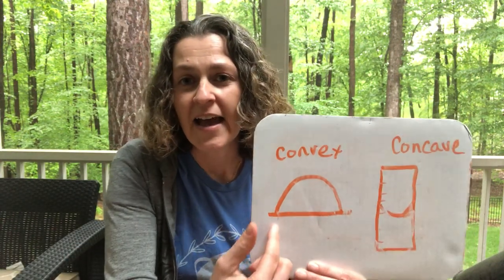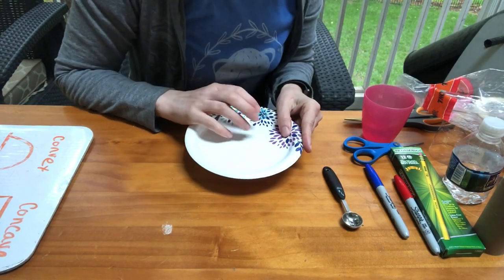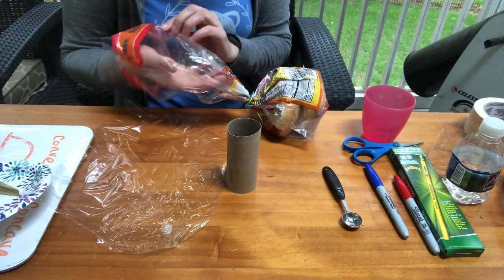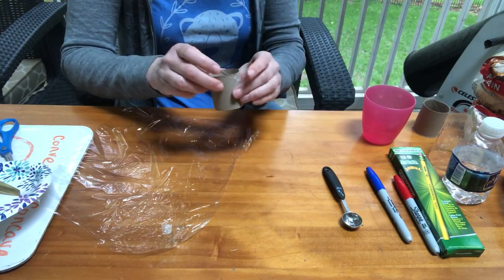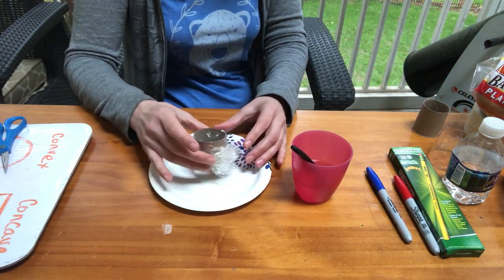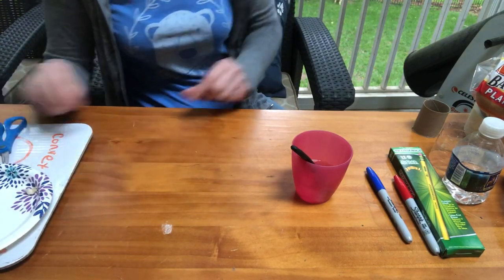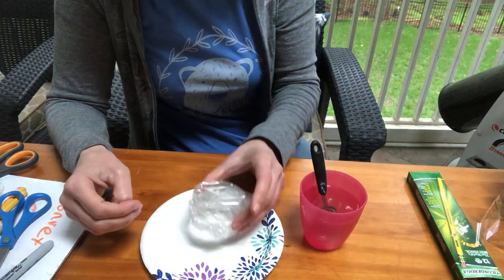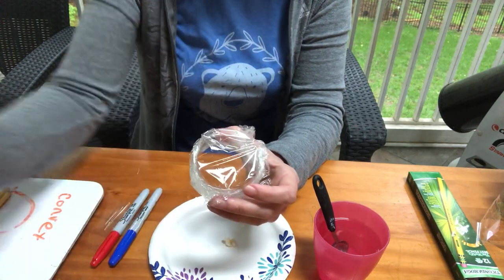Nature’s magnifier...water droplets!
Make your own magnifier using materials you can find around your house and a drop of water!